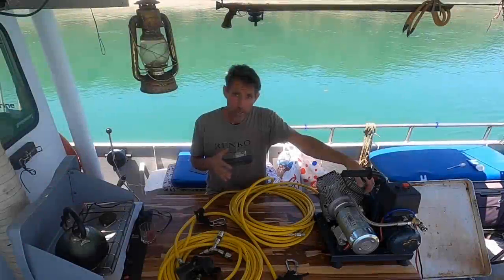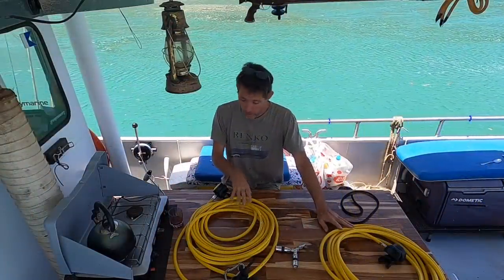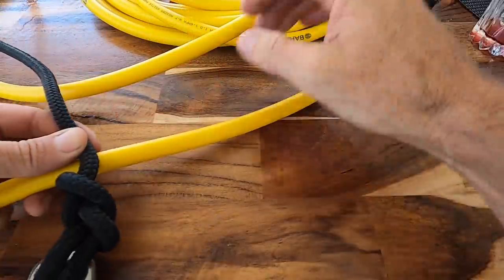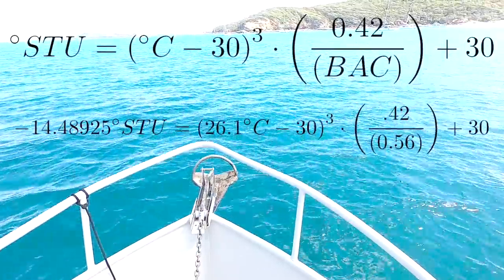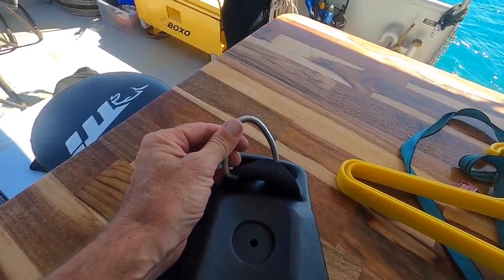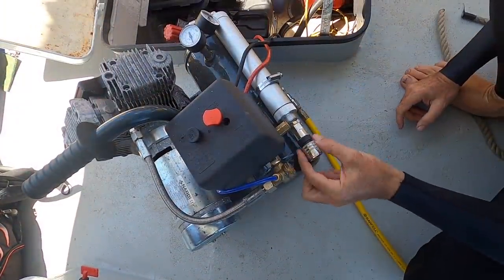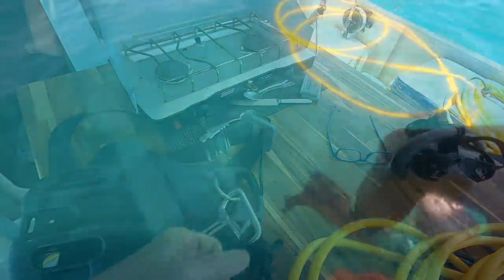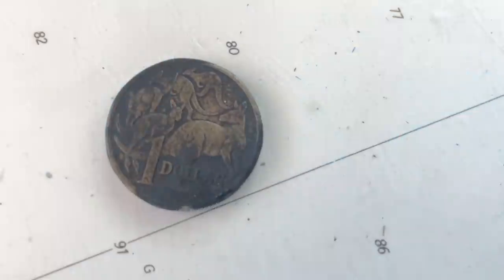Nardi Dive Hookah and TeamSeas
This week I set up the new Nardi Electric diving hookah and talk about the amazing TeamSeas project. The electric hookah is going to be great to prevent the need to fill SCUBA cyclinders for all my shallow dives off Renko.

TeamSeas are aiming to raise 30 million dollars to remove 30 million pounds of rubbish from the world's oceans. To donate to the TeamSeas project or find out more information Also be sure to head over to the YouTube channels of MrBeast and Mark Rober to follow the project as it progresses!

If you are in Australia, I bought my Nardi Dive Hookah from AC Diving in Melbourne

Minelab Excalibur II metal detector used in this video: